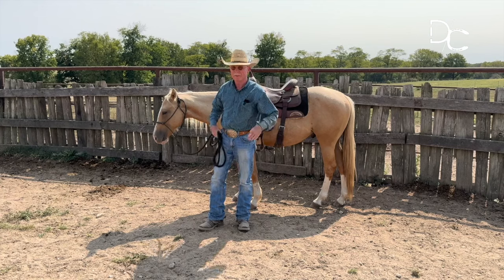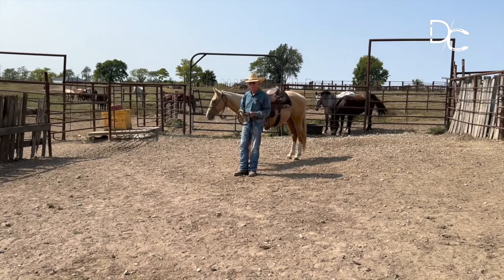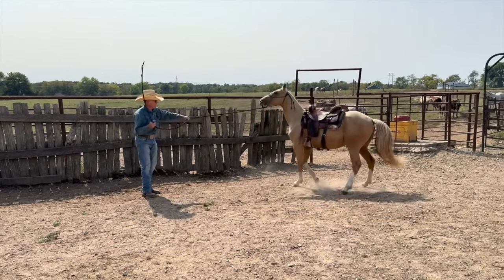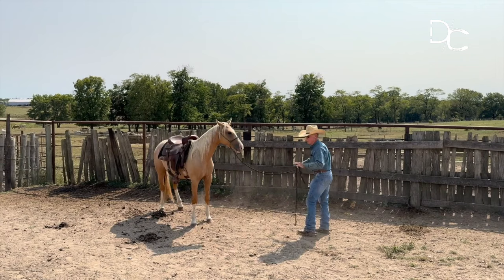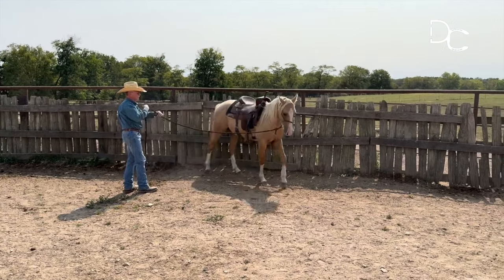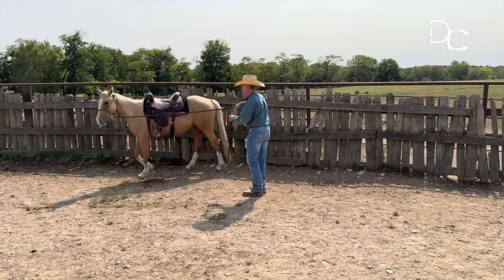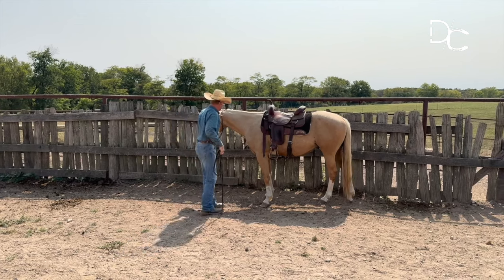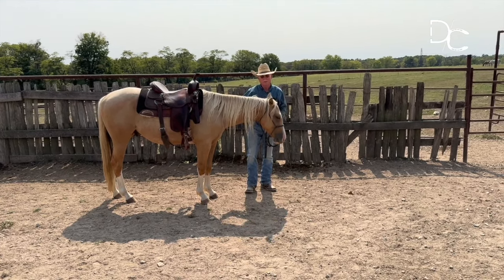D/C Getting Your Horse's Respect | Exercise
If we don't maintain some sharpness in our horses they're going to regress into a "switched off", disconnected or plain uninterested state which is showing us that we need to elevate respect once again within them.  When we ask our horse to do something we want them to do it willingly and immediately, as they would with a horse herd leader.

So, best is to keep them sharp, even if they're having some time off... doing a quick exercise like this one regularly will keep them engaged and connected to you, or whoever their handler may be at any given moment.

Want to trim or shoe your own horses feet, or become a farrier / trimmer as your profession?

✅ Can't make it to a course with us... then join our Online Course at 🔻

🚗 ✈️   I travel nationally and internationally for Horse Training Clinics.
👉 Being a Better Horseman always makes a Better Horse and a Better Partnership!
✅ To bring your horse in for TRAINING, register for my COURSES & PRIVATE COACHING (Online/On-site), CLINICS, FARRIER SERVICES, and STUD SERVICES, go to: